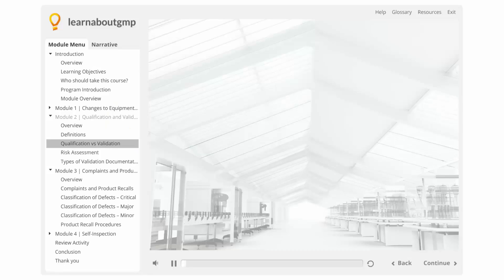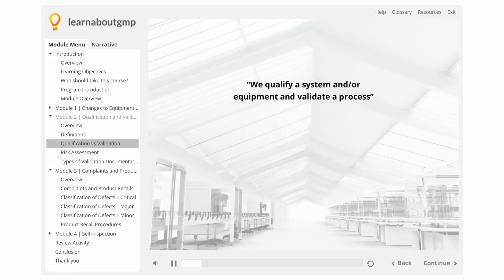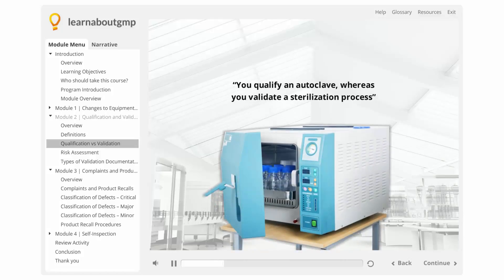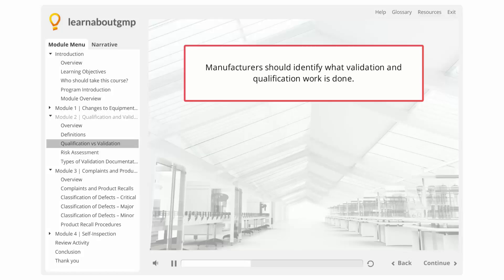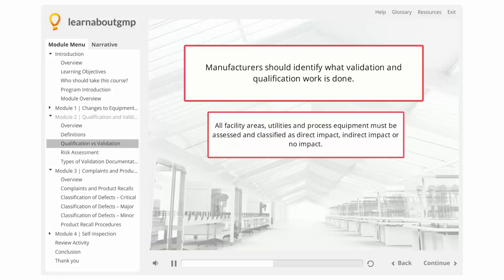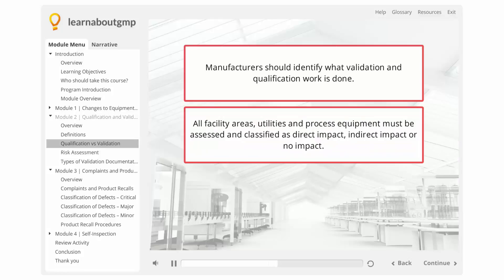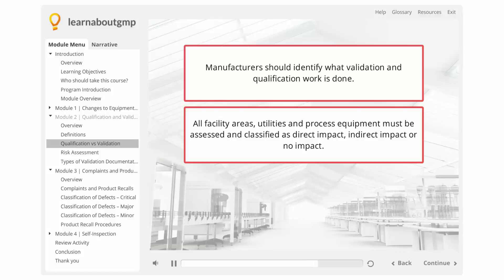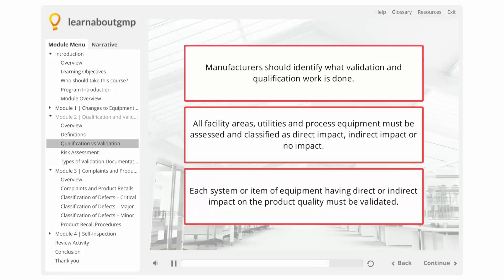Good Manufacturing Practices Validation, Qualification, Complaints and Recalls - Online Course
In the third part of our Good Manufacturing Practices online course we will cover the difference between validation and qualification, change control for equipment, customer complaints and product recalls.